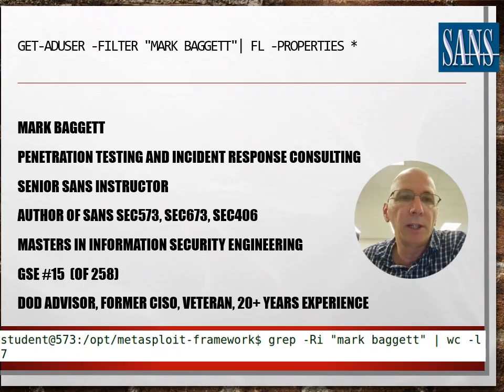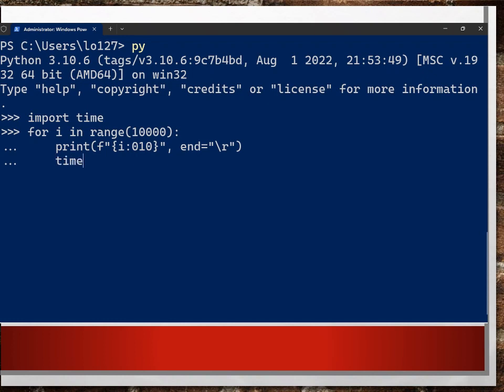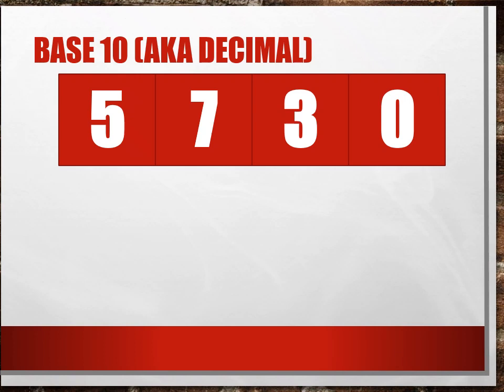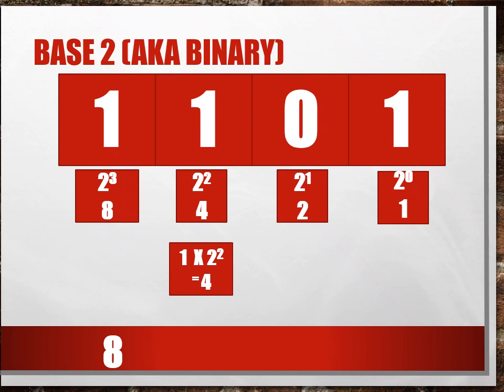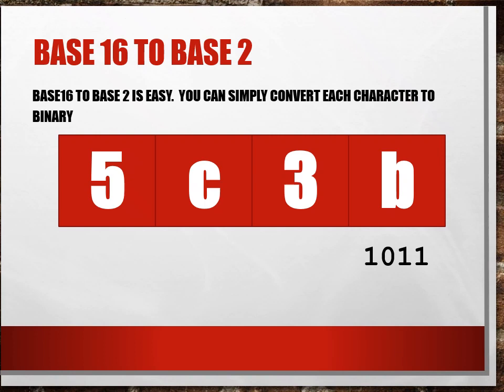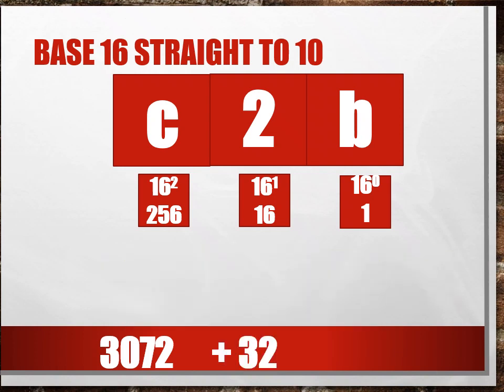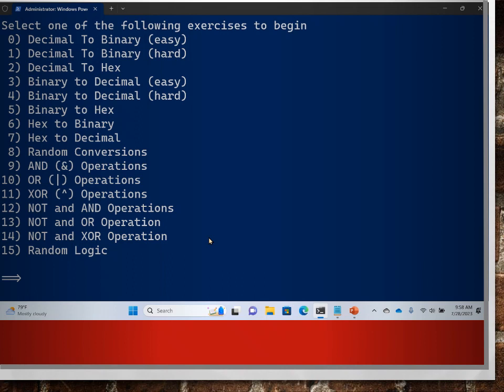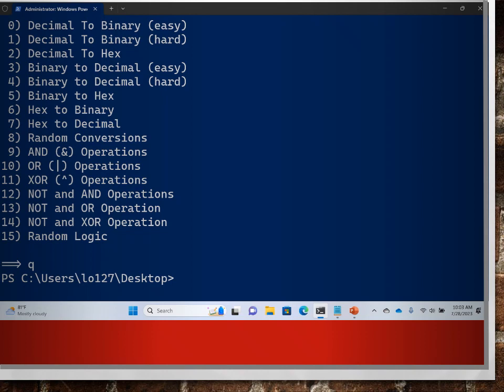Mastering Base16, Base8, and Base10 Conversions!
This is the second video in a series of videos on fundamental computer skills.

Understanding different number systems is a fundamental skill with practical applications in various fields. Whether you're a student, a programmer, or simply curious about math, learning to convert between these bases opens up a world of benefits:

Computer Science and Programming: Base16 and Base8 are commonly used in computer programming, particularly when dealing with memory addresses, binary data, and encoding. Mastering these conversions will enhance your programming abilities and comprehension of digital systems.

Problem-Solving: Converting between number systems develops your critical thinking and problem-solving skills. It challenges your mind to approach numbers from diverse perspectives, promoting a deeper understanding of mathematics.

In this video, we'll take a learner-focused approach to guide you through the step-by-step process of converting numbers between Base16, Base8, and Base10.  I'll show you some shortcuts that will make doing these conversions in our head easier.

I am also providing you with a tool to practice converting between various bases.  If you would like to follow along all you need is a Python interpreter and the following program. I show how to use this program at the end of the video.